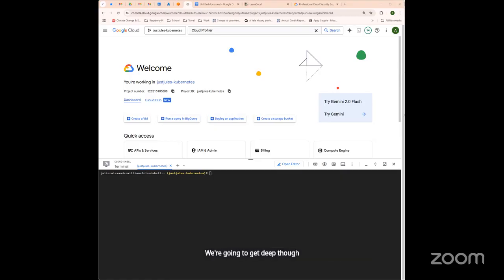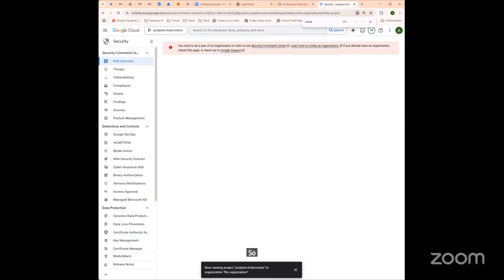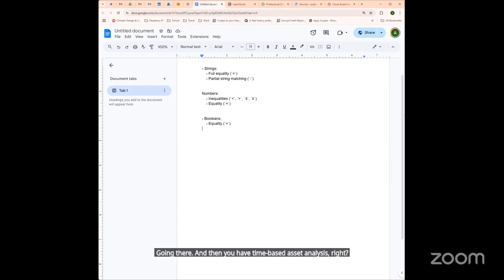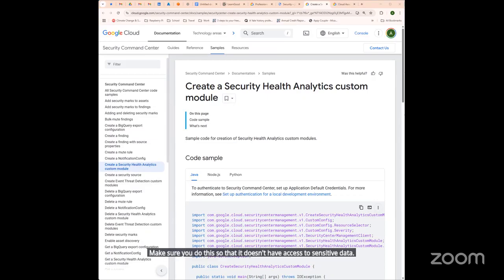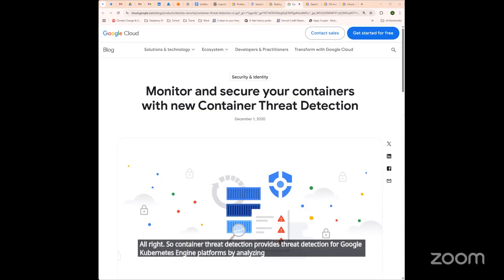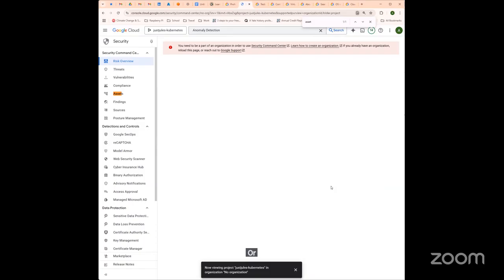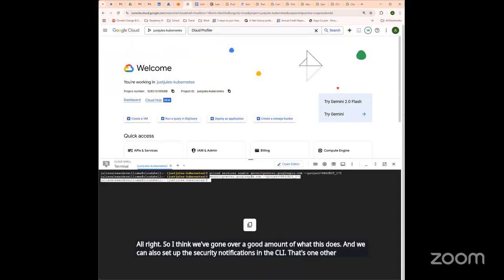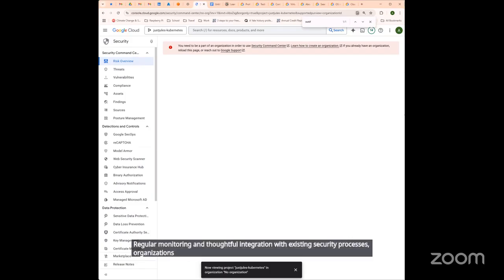Google Cloud Professional Security Engineer Chapter 14 Security Command Center Overview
Meeting Purpose

To provide a comprehensive overview of Google Cloud's Security Command Center (SCC) and its key features for effective cloud security management.

Key Takeaways

  - SCC is Google Cloud's centralized security management platform, offering visibility, threat detection, and compliance monitoring across cloud resources
  - Key features include asset inventory, misconfiguration detection, vulnerability scanning, threat detection, and compliance monitoring
  - Implementation involves enabling SCC, configuring component sources, setting up notifications, and integrating with existing security tools
  - Best practices: use premium tier, enable all relevant services, configure real-time scanning, set appropriate notification thresholds, and leverage automation

Topics

SCC Overview and Core Components

  - Introduced in 2018, SCC provides centralized visibility into security posture across Google Cloud resources
  - Aggregates findings from various Google Cloud services and third-party tools
  - Key components:
      - Centralized dashboard for monitoring and managing security
      - Comprehensive inventory of cloud assets (App Engine, BigQuery, Cloud SQL, Storage, Compute, IAM, GKE)
      - Asset history tracking and change detection
      - Notification system (alerts within 6-12 minutes)

Misconfiguration Detection and Remediation

  - Built-in services for identifying security misconfigurations:
    1.  Security Health Analytics (SHA): Detects misconfigurations, provides recommendations
    2.  Web Security Scanner (WSS): Scans web apps for vulnerabilities
  - Compliance monitoring (Premium tier): Identifies violations, provides remediation recommendations

Threat Detection Capabilities

  - Event Threat Detection (ETD): Analyzes logs to identify potential threats
  - Container Threat Detection (KTD): Monitors container environments
  - Virtual Machine Threat Detection: Identifies threats targeting Compute Engine instances
  - Leverages Google's threat intelligence and third-party integrations (e.g., Palo Alto Networks)

Cloud Asset Inventory

  - Provides comprehensive visibility into all Google Cloud assets
  - Features:
      - Asset listing and filtering (using SQL-like queries)
      - Time-based asset analysis (point-in-time snapshots, change detection)
      - Export to BigQuery for advanced analysis

Vulnerability Detection Services

1.  Security Health Analytics (SHA):
      - Scans against compliance benchmarks (CIS, PCI DSS, NIST 853, ISO 27001, OWASP Top 10)
      - Operates in batch, real-time, and mixed modes
2.  Rapid Vulnerability Detection (RVD):
      - Identifies potential vulnerabilities (weak credentials, incomplete installations)
      - Serves as an early warning system
3.  Web Security Scanner (WSS):
      - Scans App Engine, GKE, and Compute Engine apps for security flaws
      - Offers managed and custom scans
4.  VM Manager Vulnerabilities:
      - Provides vulnerability reports for OS packages on VMs
      - Generates reports within minutes of configuration changes

Advanced Threat Detection

  - Event Threat Detection (ETD):
      - Analyzes cloud logging and Google Workspace logs
      - Detects unsafe IAM changes, deviations from normal behavior
  - Container Threat Detection:
      - Analyzes kernel-level behavior in container environments
      - Detects added binaries, libraries, malicious scripts, reverse shell attacks
  - VM Threat Detection:
      - Focuses on cryptocurrency mining detection
      - Operates at the hypervisor level without guest agents

Compliance Monitoring and Reporting

  - Supports continuous compliance monitoring against industry standards
  - Frameworks supported: CIS benchmarks, PCI DSS, NIST 853, ISO 27001, OWASP Top 10
  - Provides actionable remediation recommendations and report generation

Exporting and Managing Findings

  - Options for exporting findings:
    1.  One-time exports (JSON/JSON-L format)
    2.  Continuous exports (PubSub, near real-time)
    3.  BigQuery exports (for custom analysis and integration)
  - Filtering capabilities by category, source, asset type, severity, etc.
  - Automation of findings requests and responses

Implementation and Best Practices

  - Enable SCC through Google Cloud Console or CLI
  - Configure component sources (SHA, WSS, CTD, ETD)
  - Set up notifications (email, SMS, PagerDuty, PubSub)